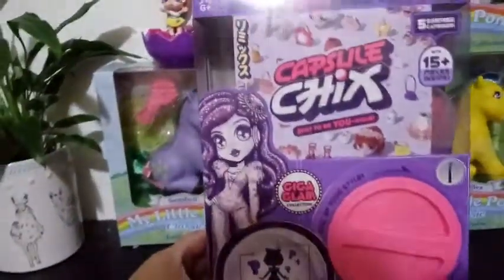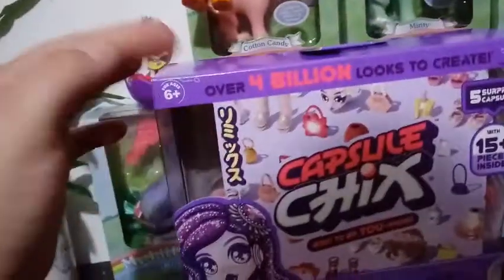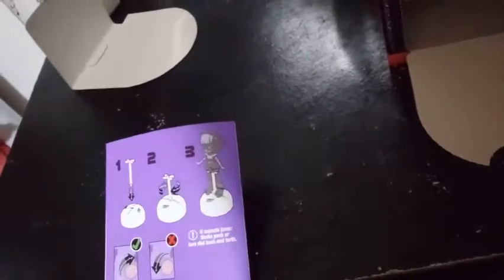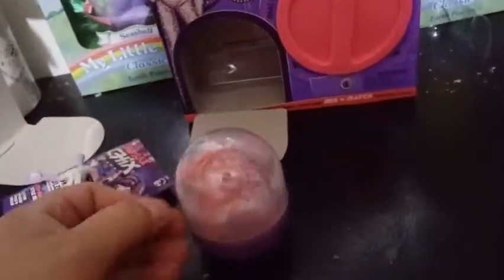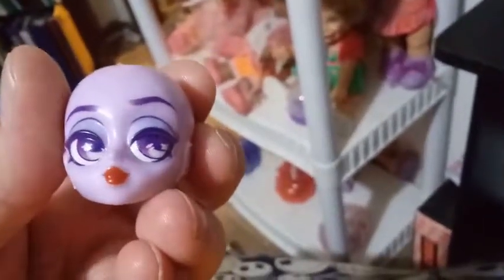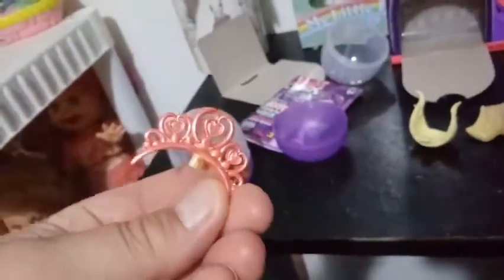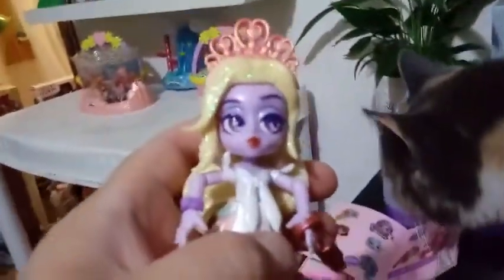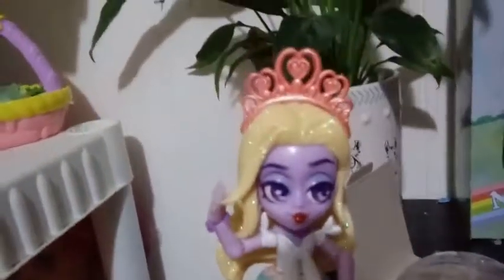Capsule Chix- Giga Glam Collection